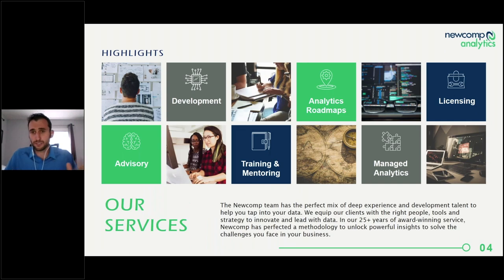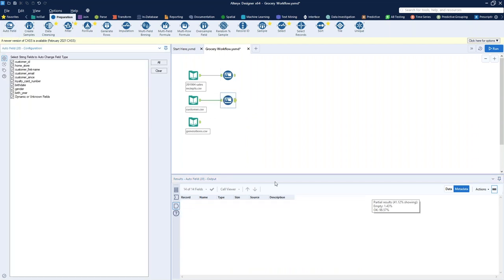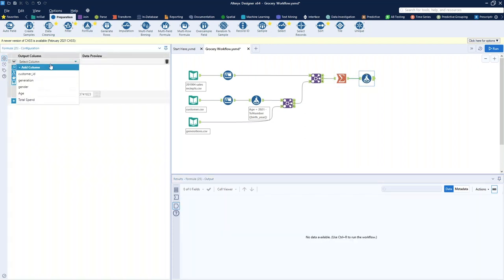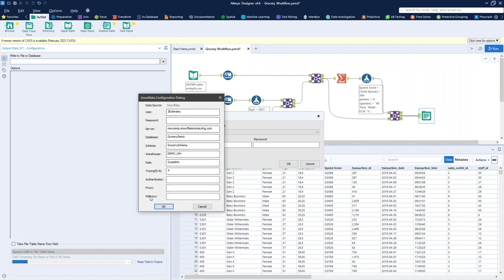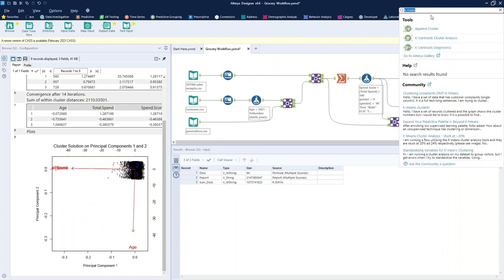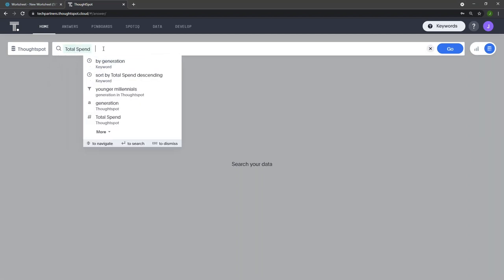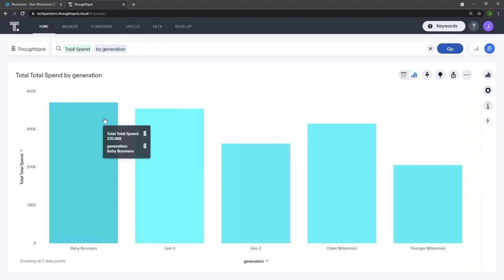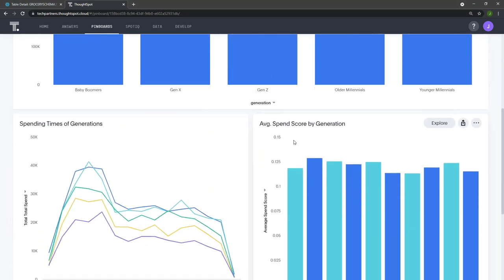Grocery Industry Analytics for Modern Retailers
Consumer shopping habits are shifting, and with emerging technologies and eCommerce platforms, grocery retailers need data now more than ever to stay competitive.

With predictive analytics, retailers can better understand their customer’s preferences, anticipate demand changes faster, and personalize their promotions. Next-gen platforms like Snowflake, Alteryx, and ThoughtSpot help savvy food retailers analyze data at all levels of detail.

Tune in to learn how you can perform powerful predictive analysis of different consumer groups and their preferences in relation to your stores. In a live demo, our data ninja will show you how sales & geospatial data can be used to better serve your customers.